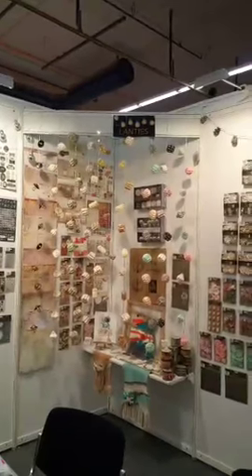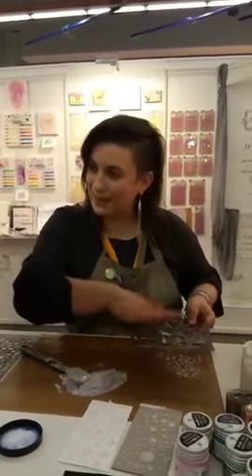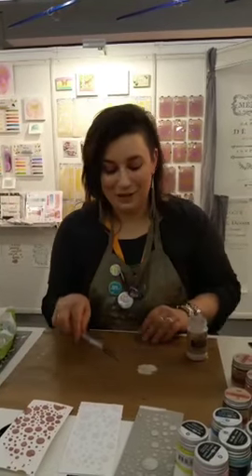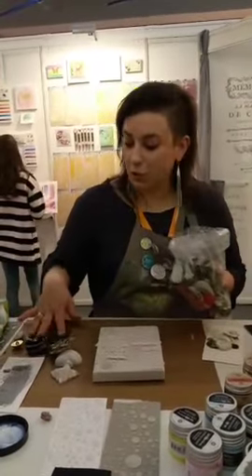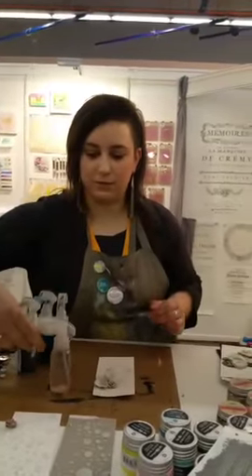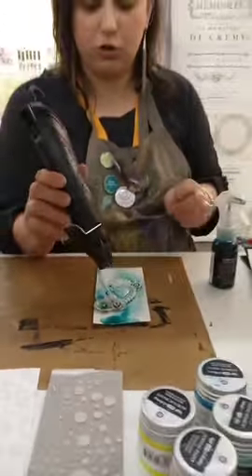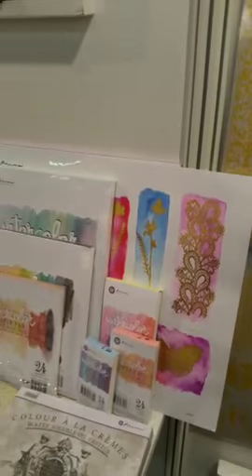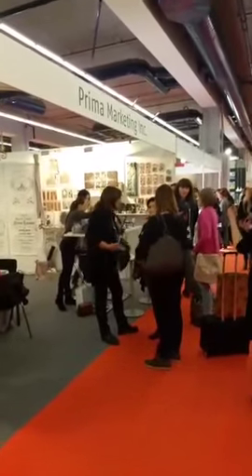Finnabair full demo from Creativeworld Frankfurt 2016 - Periscope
Recorded live from Prima booth - including Art Stones, Texture Powder, Heavy Body Gel and Art Alchemy Metallique and Opal Magic paints!